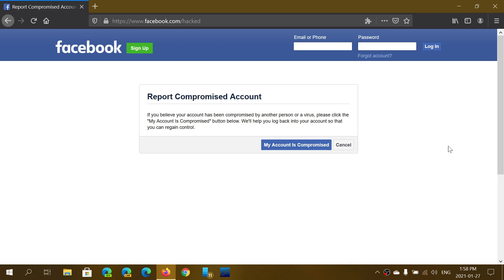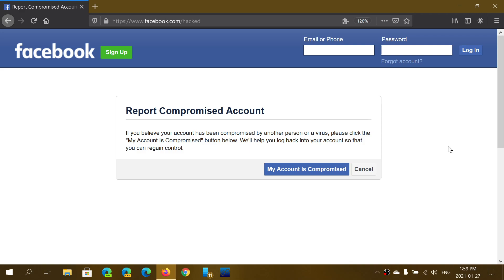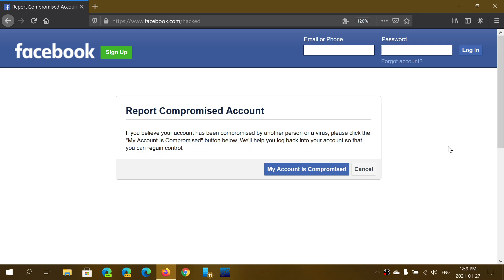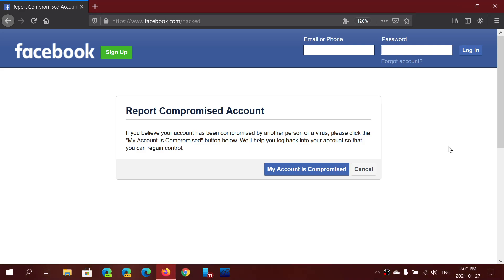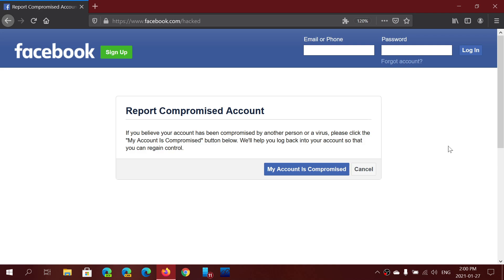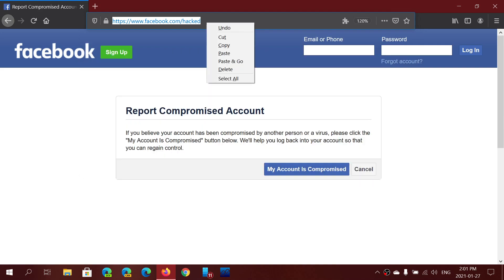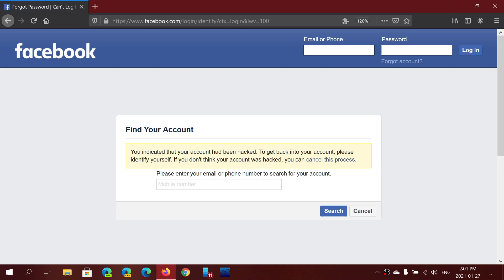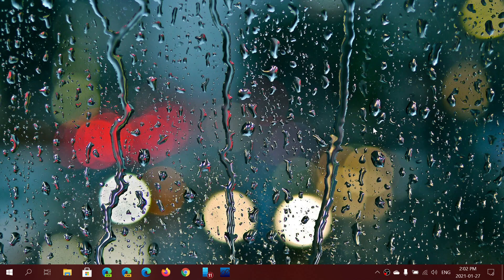HOW to recover a hacked or lost Facebook Account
You need to go here and follow the steps